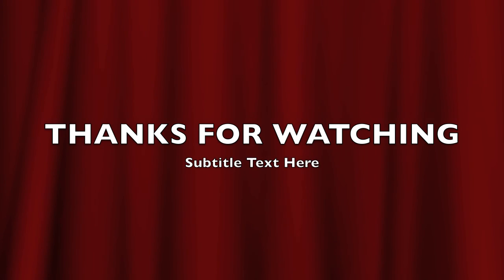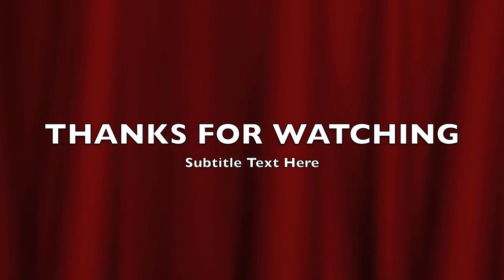MW3 PERKS PERK SLOT 2 100% REAL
these are the perks in mw3 100% real i used a reliable source i am making perk 3